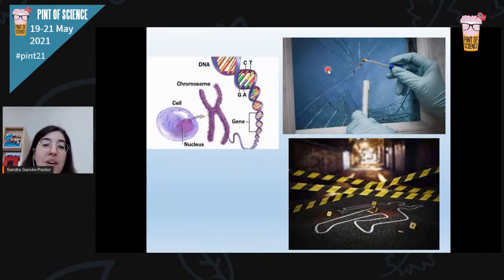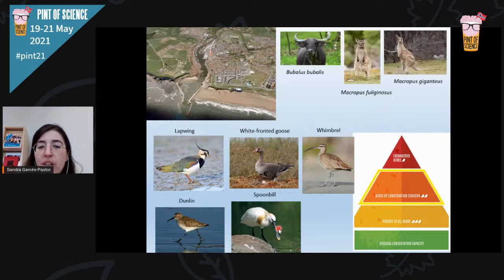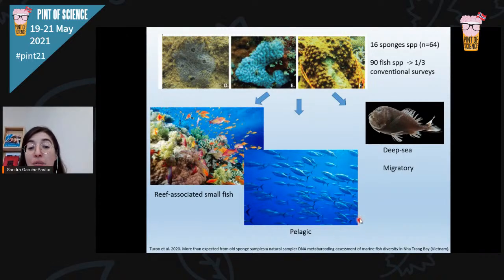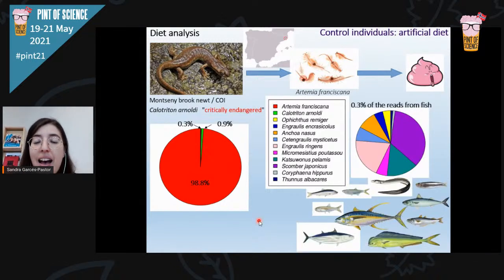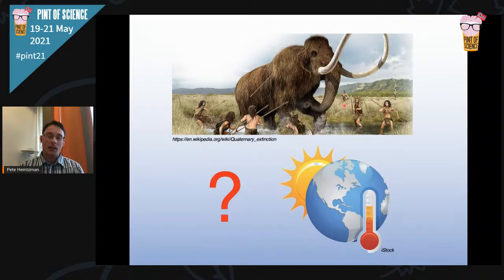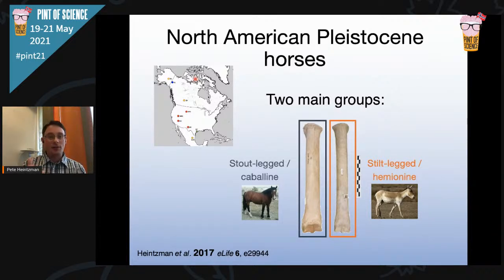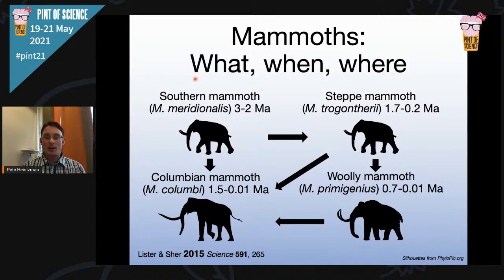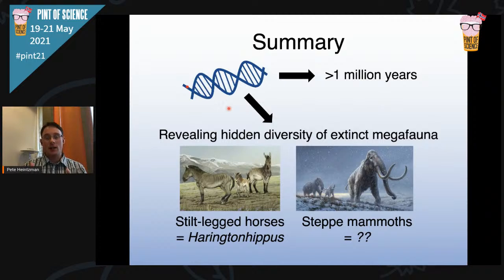Tromsø | Ancient DNA: Past and Present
What has in common mammoths, sponges and bats? Join Pint21 to explore
how ancient DNA is revolutionizing science and how this can be applied
to the conversation of biodiversity, the fight against climate change
or the study of prehistoric fauna.

Our speakers:
Sandra Garces-Pastor
Peter Heintzman